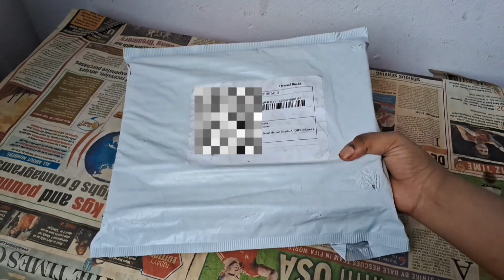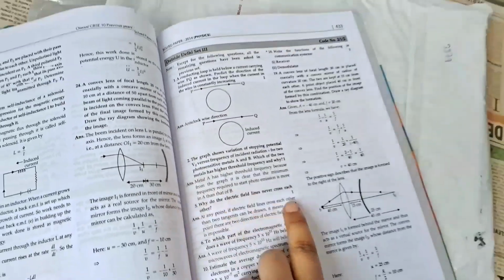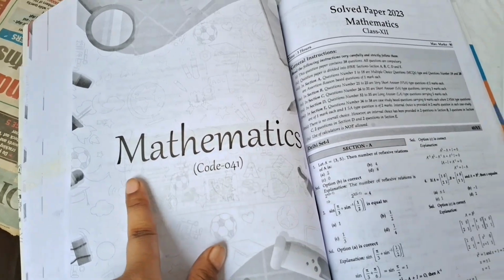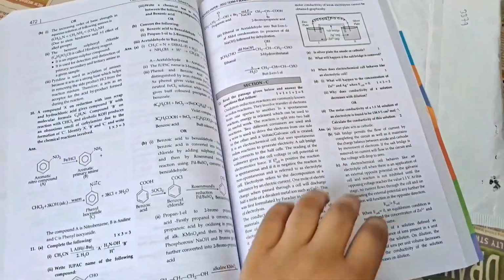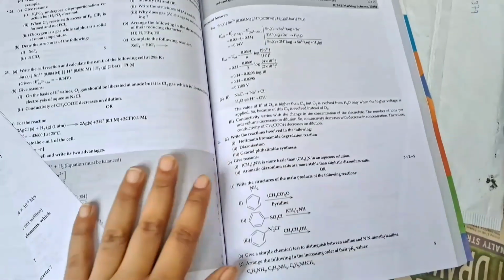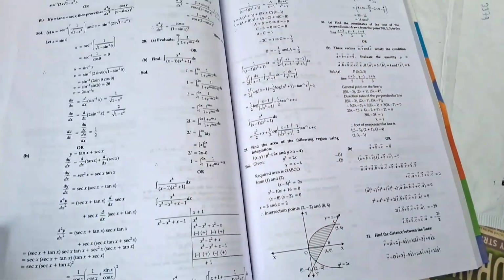Study vlog 👩🏻‍🌾| Class 12th study vlog ✨| School morning routine [5:00am to 10:00pm] | Study trait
Oswaal book